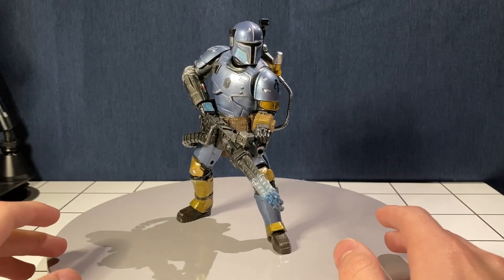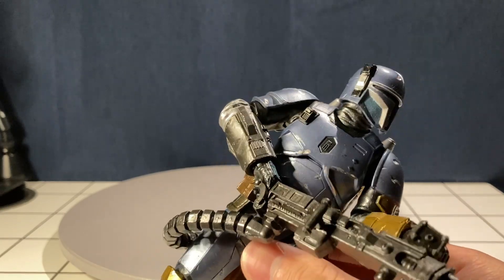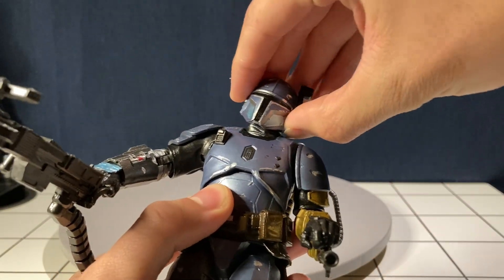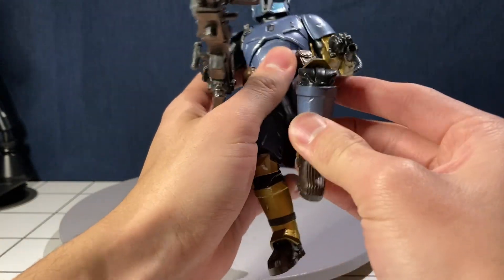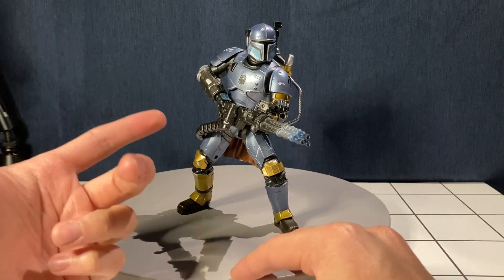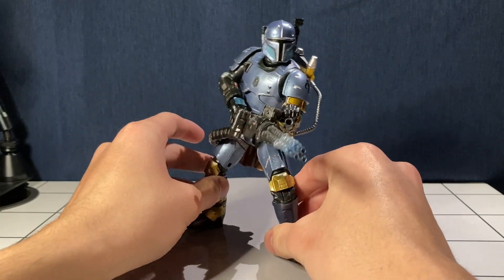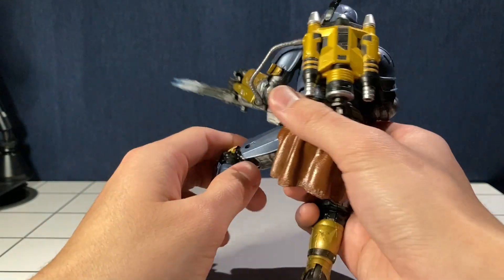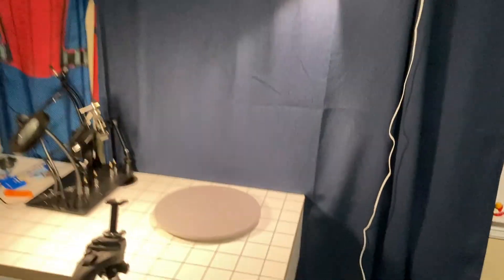STAR WARS: THE BLACK SERIES PAZ VIZSLA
*SOCIALS*